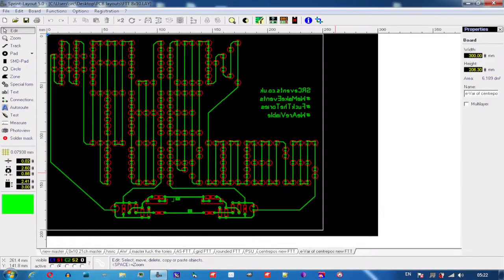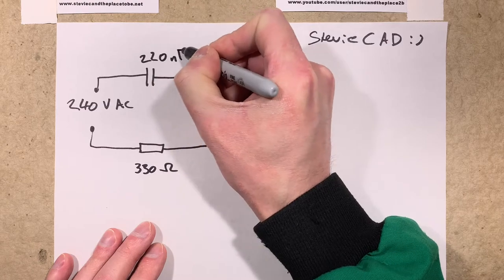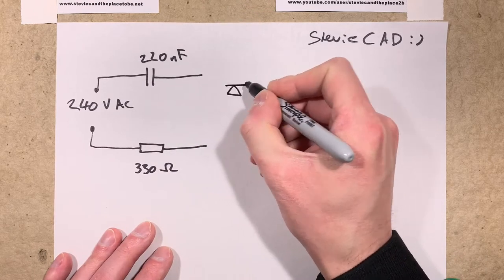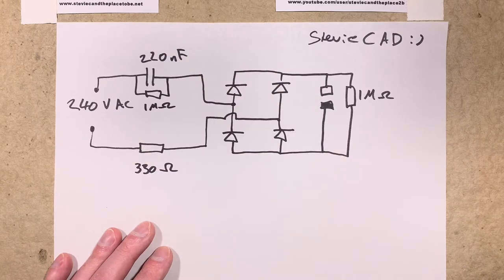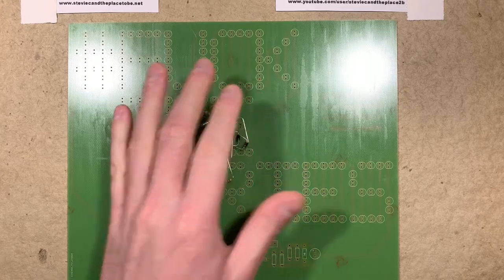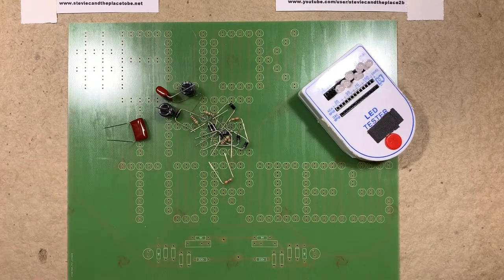Designing a rude PCB to show my voting intentions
I get angry about all the political propaganda in the mail. I made a PCB to show my feelings on the whole thing. If you're offended by the motto in the thumbnail, then stop watching; this video is not for you. You have been warned.

This project came about following the frustration of the whole WeMakeEvents campaign, and how we were largely ignored. If they'd have listened to us, this project wouldn't have a reason to exist. Yet, here we are.

The FTT PCB is similar to the WME PCB, in that it runs 2 strings of LEDs from 240v mains via capacitive droppers and is aimed at a government who can find £40 BILLION for fake software but not for an industry that brings £100 Bn into the economy.

The finished PCB fits into a deep 8x10 photo frame, which keeps all the electrics away from prying fingers.

T/C:
0:00 FTT PCB intro & background
0:34 Design & theory
2:00 Timelapsy & ranty bit
5:23 Cleaning the bench with £500 bog roll
5:32 Quick test with the Quicktest
6:18 Outro
715: Silent Demo